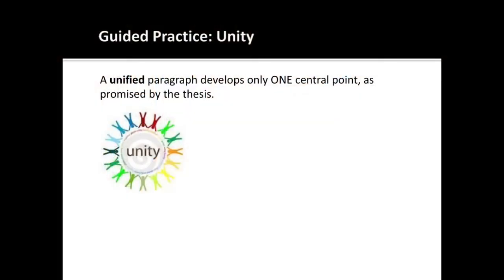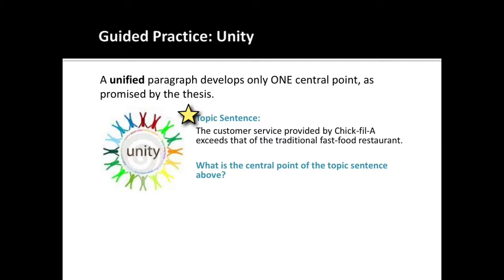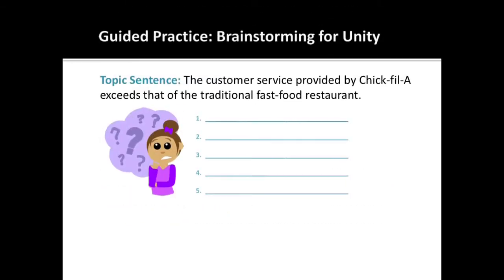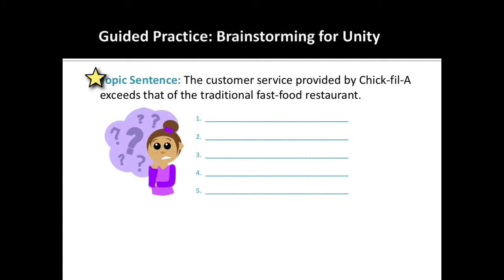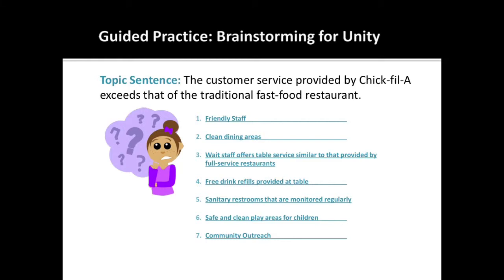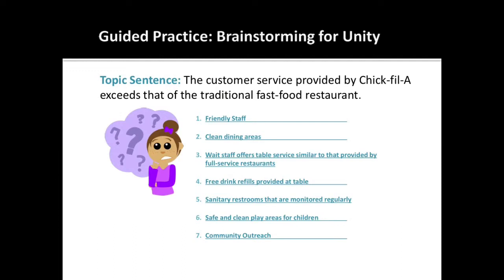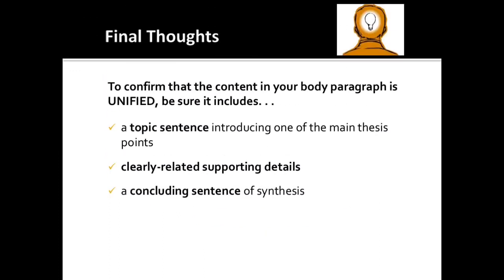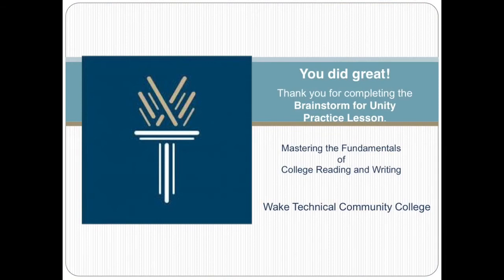Practice: Brainstorm for Unity